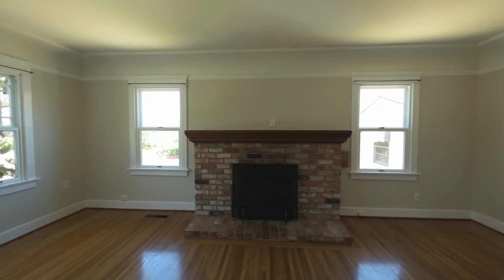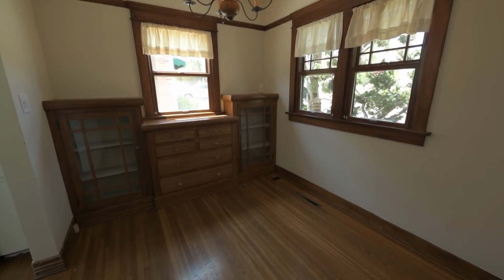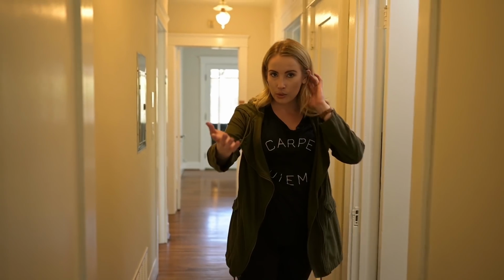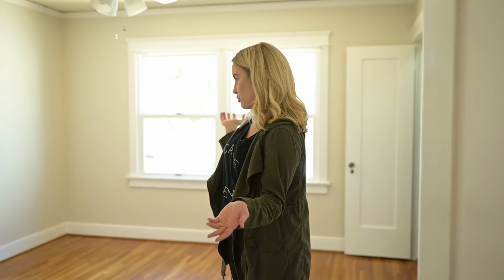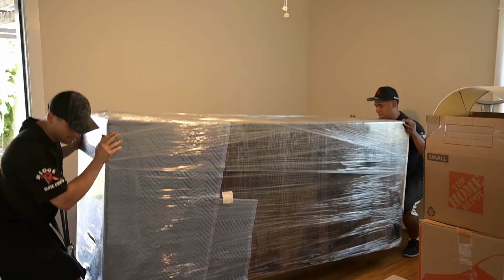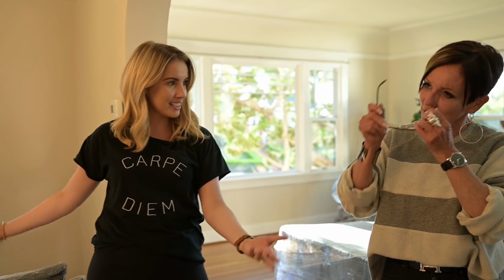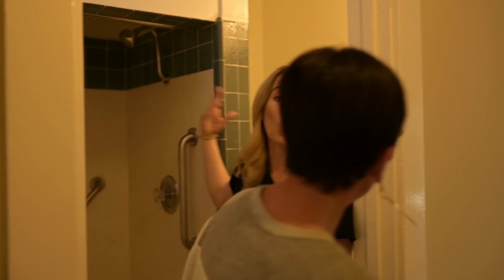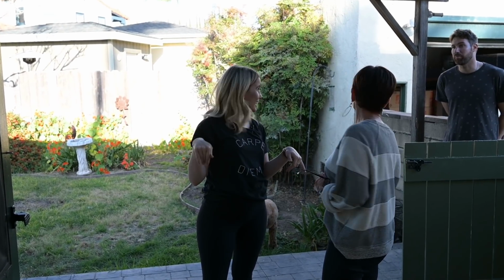Our New Home! | Empty House Tour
Do you love our new home as much as we do?! I cannot believe we have a home all to ourselves with so much room to decorate! Which part of our home do you want me to start decorating first!?

If you are moving and need to hire some AMAZING movers check out Hire a Helper because they have local movers in tons of cities!

|| SHOP OUR HERMOSA BEACH HOME ||

|| Discover Your Design Style ||

|| Making the Most of Our Small Space! ||

Making the Most of Our Small Space was a fun and REAL series of how I managed the 'smallness' of our little Los Angeles cottage with the whole-lotta-ness of stuff from both Tyler and I combined (ok, so mainly just me lol). Our budgets were small but our dreams were big! Follow along and get inspired on how to make the most of your space and make it beautiful no matter what your budget!

Sharrah is an interior design, DIY, and organization expert based out of Los Angeles California. Sharrah’s goal is to inspire men and women to discover their style, and then equip them to live it out with confidence. She does this through weekly videos focusing on all things interior design and organization. Sharrah wants her viewers to be empowered to create their own beautiful spaces no matter the size of their home or budget!

Videography by Elena Contis and editing by Dorian Tucker